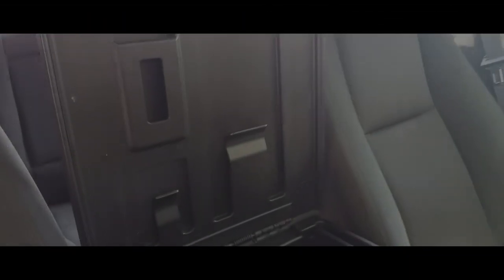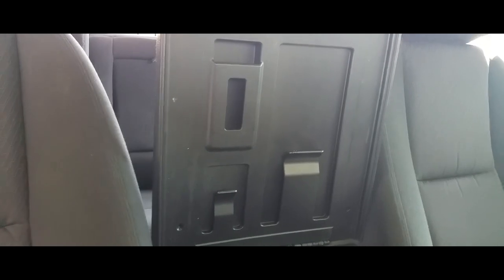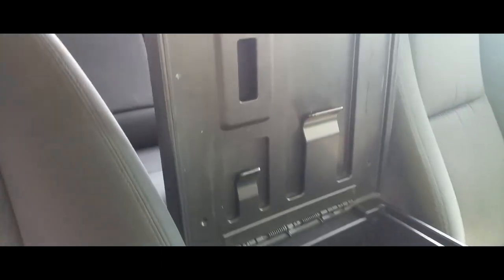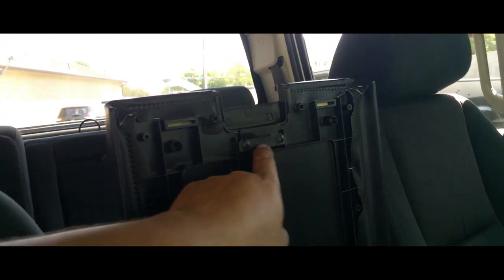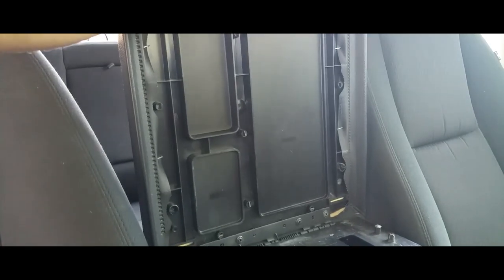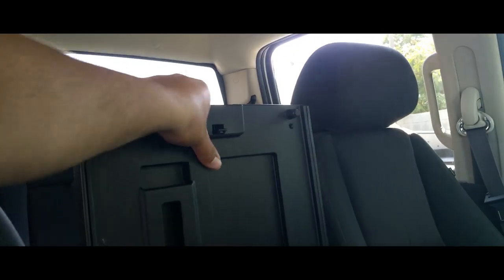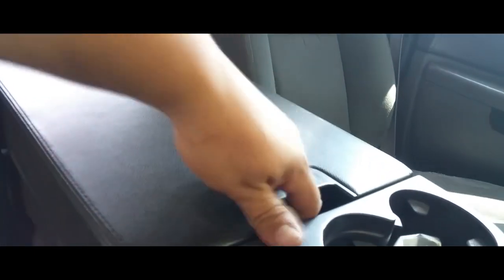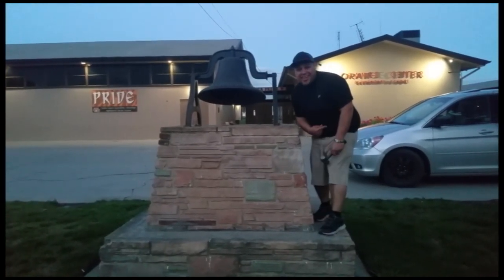How to: Replace a Center Console Latch from a 2013 Chevy Silverado